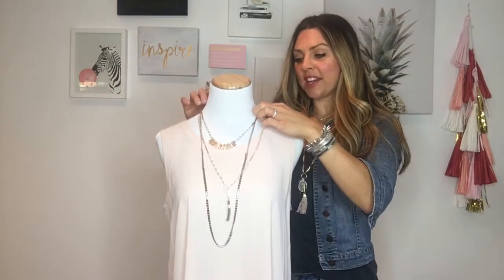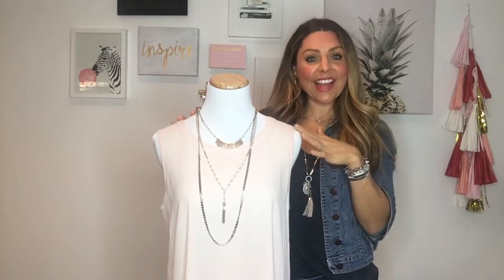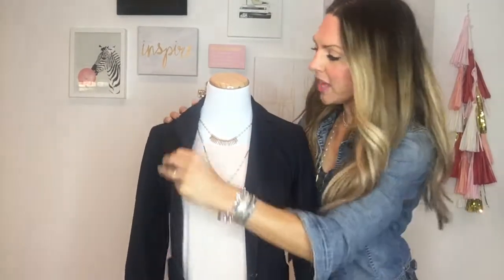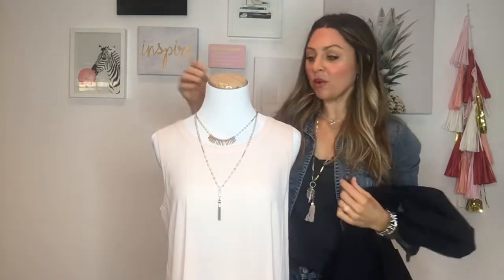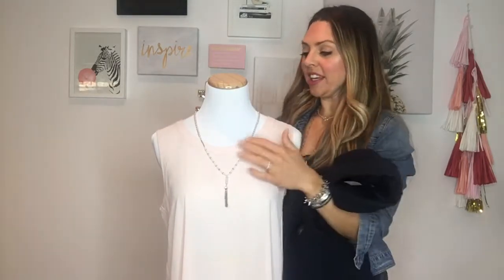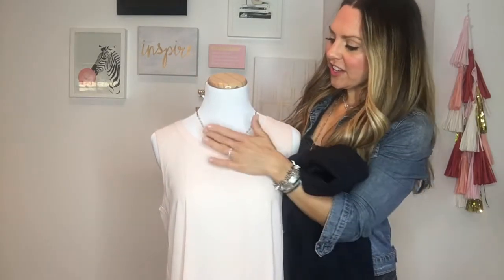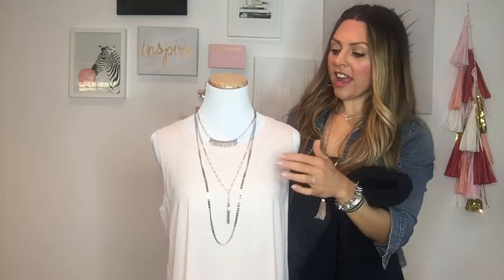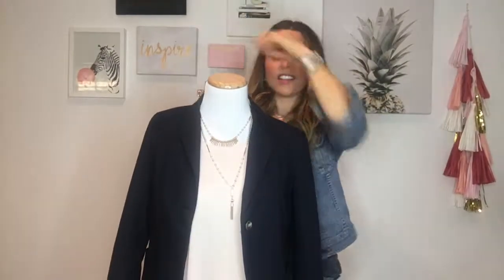Stella & Dot's Riad Layered Necklace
See how to wear your Stella & Dot Riad necklace seven different ways. This is my absolute favorite piece to wear to work with a jacket!